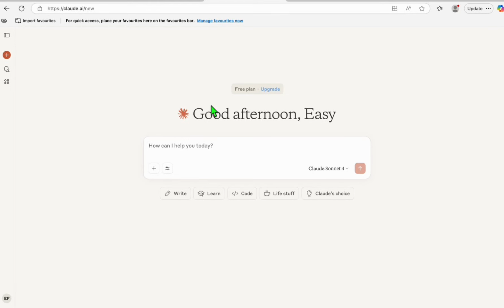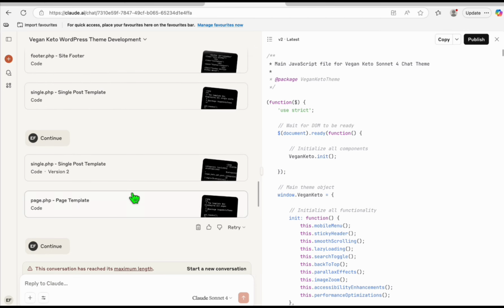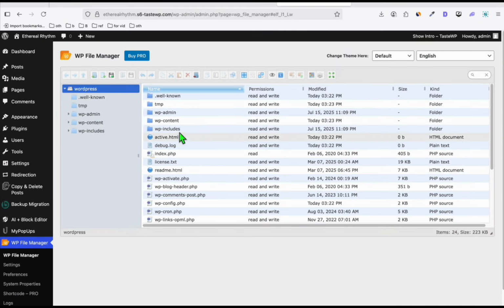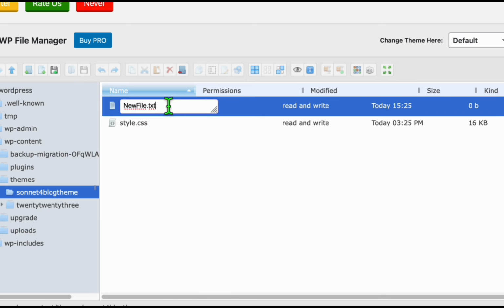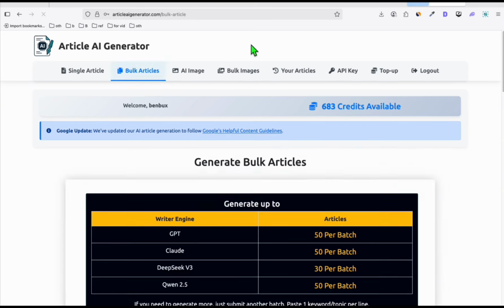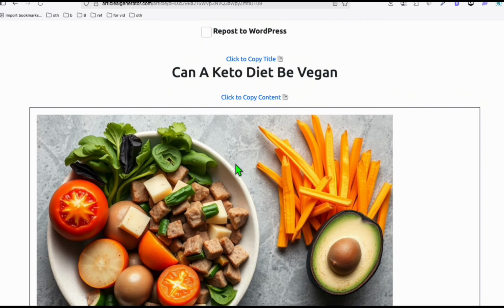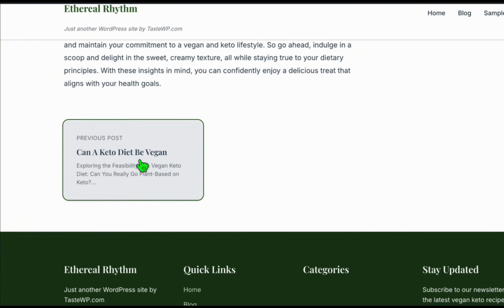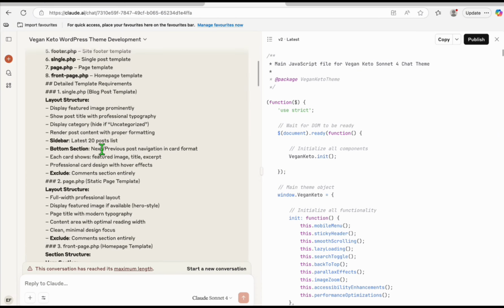I Built a Complete WordPress Theme with Claude Sonnet 4 (100% Free + Code)